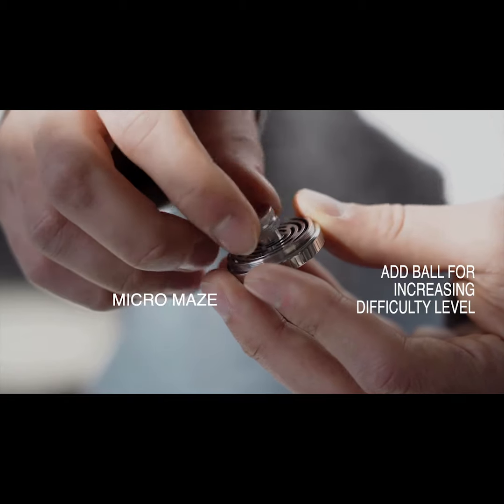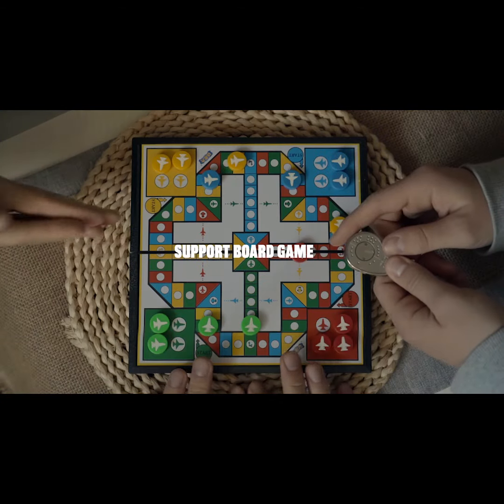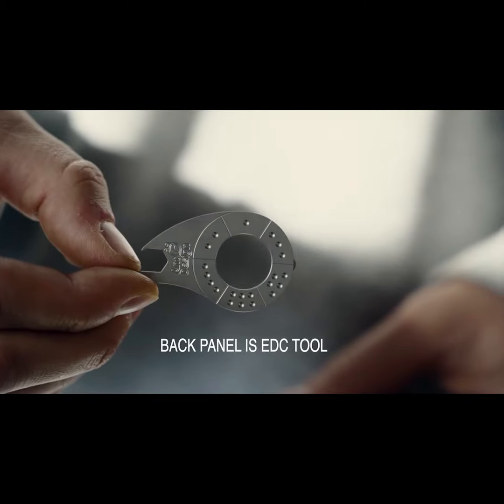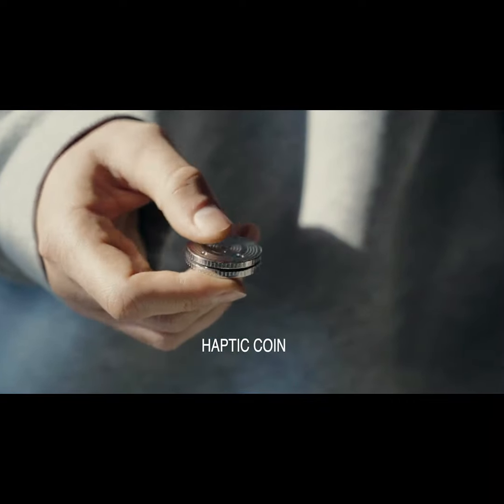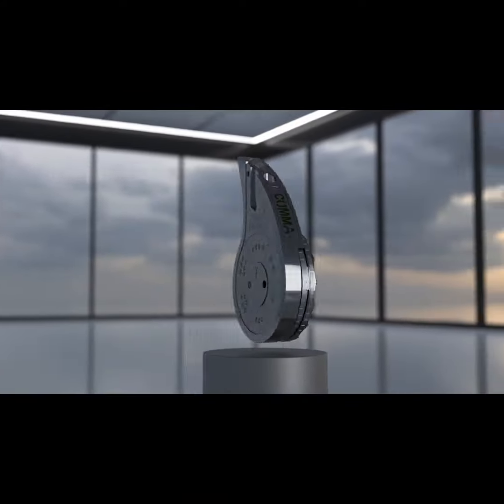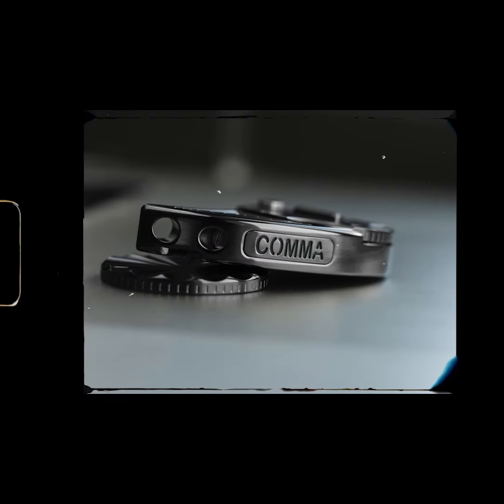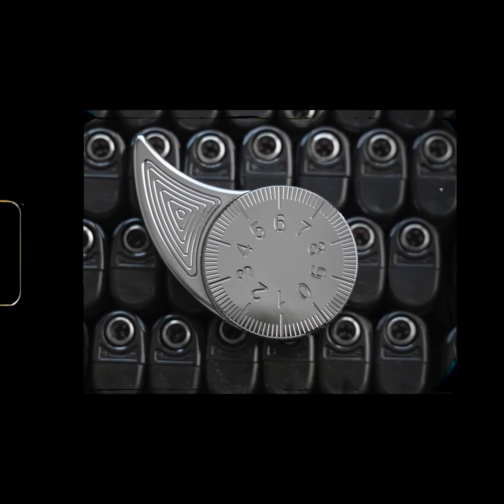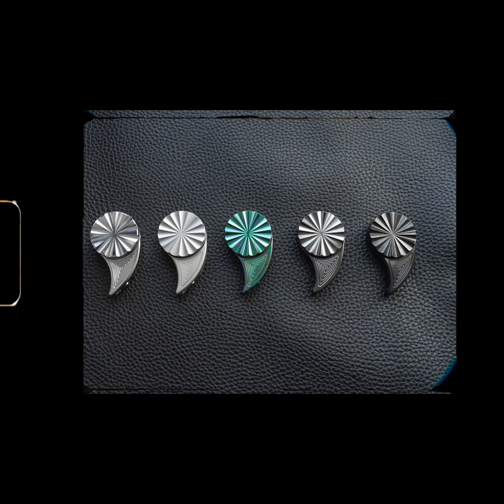Now on Kickstarter: Comma 2.0: World'S Most Powerful Fidget With Solid Results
Comma 2.0: World's Most Powerful Fidget With Solid Results
Durable, And Portable Multi-purpose Fidget That Comes With All You Can Expect From It - And Much More